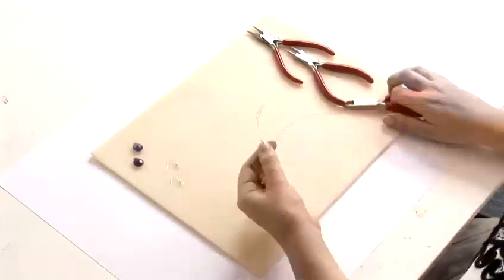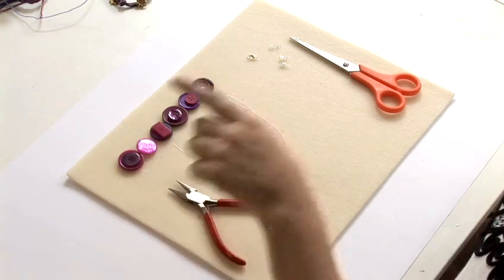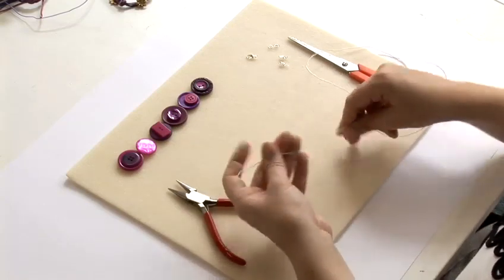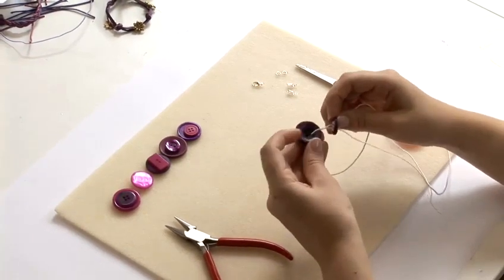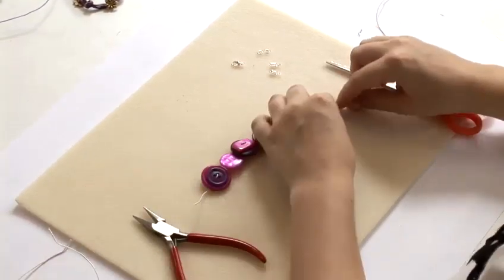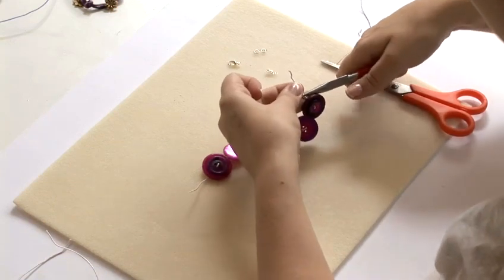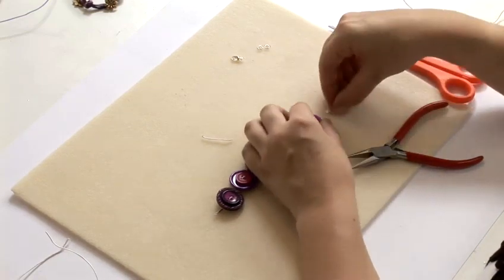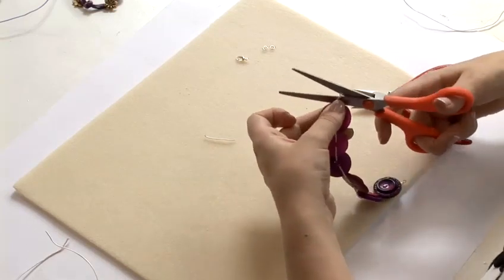How To Do Button Jewellery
This advice video is a invaluable time-saver that will enable you to get good at jewellery making. Watch our short video on How To Do Button Jewellery from one of Videojug's professionals.